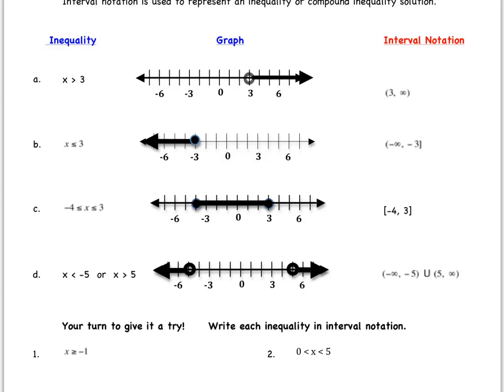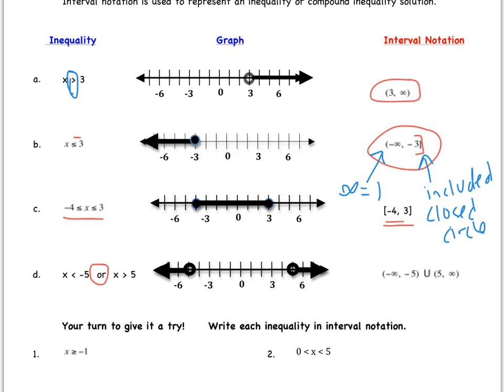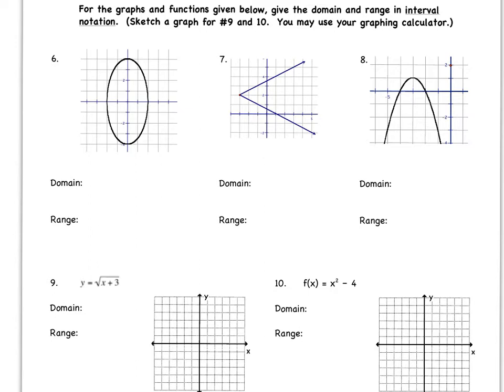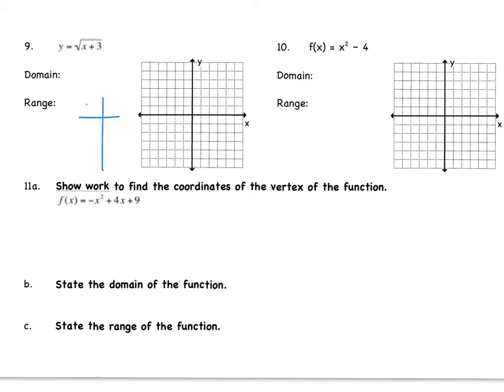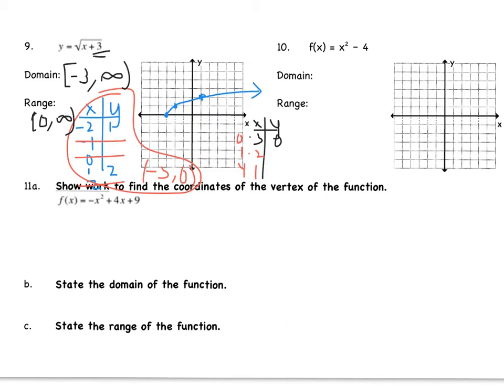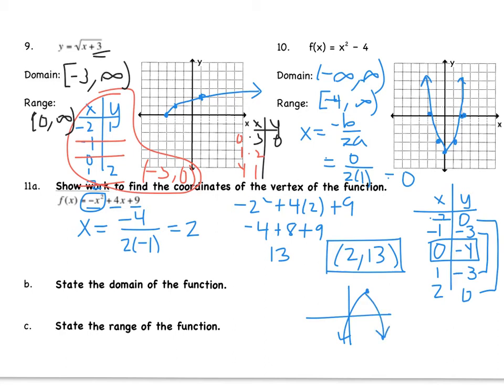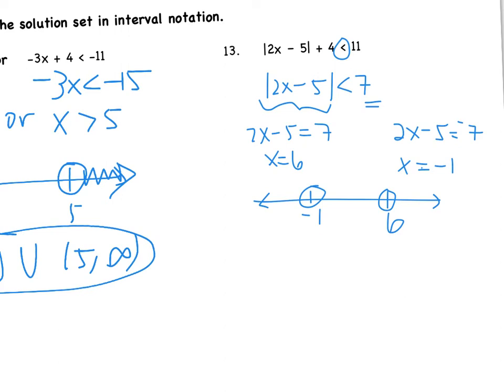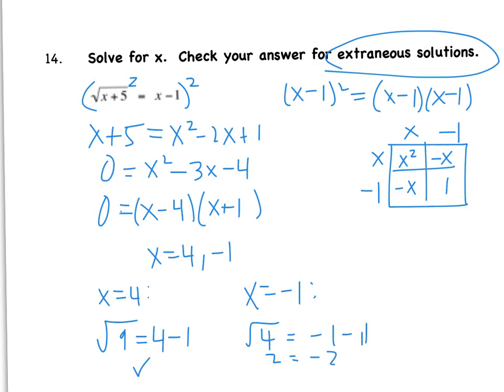Interval Notation and Other Notes